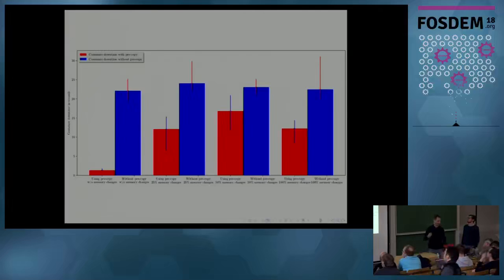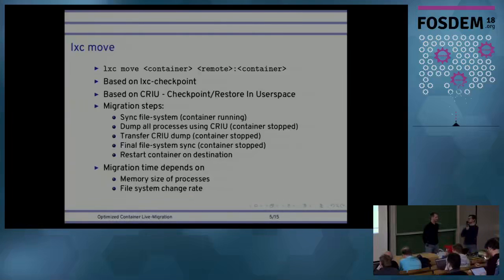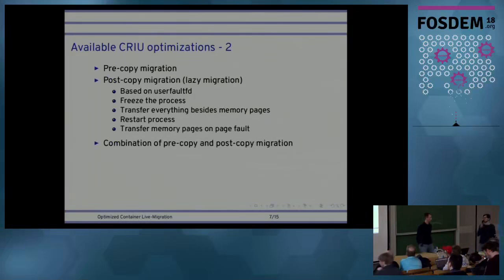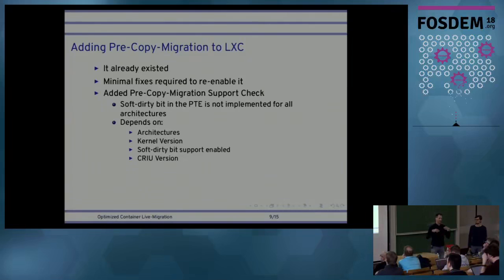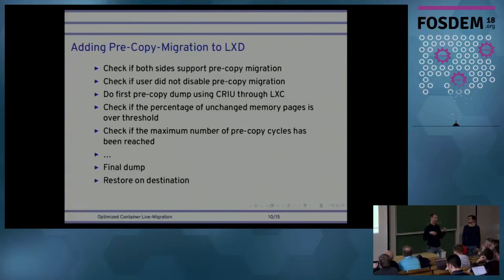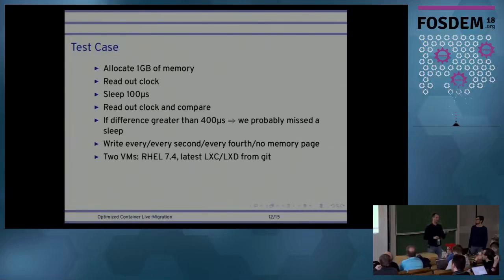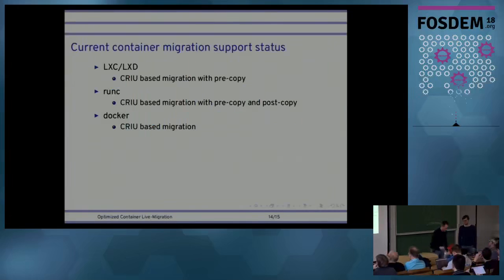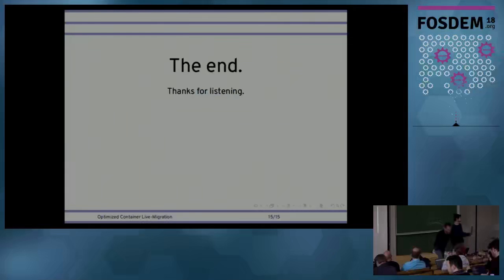Optimized container live migration Incremental live migration of LXD system containers with CRIU